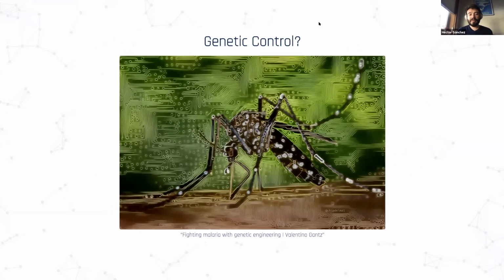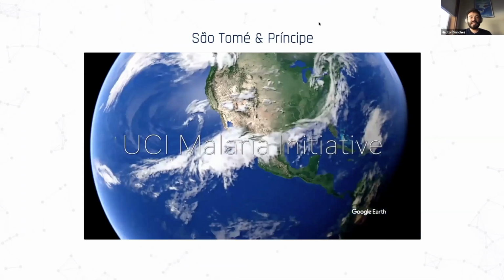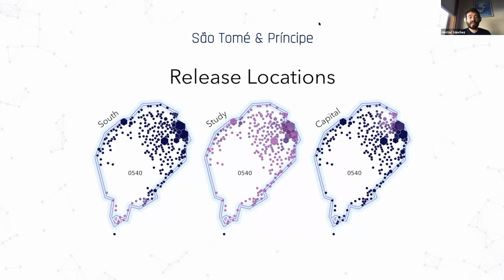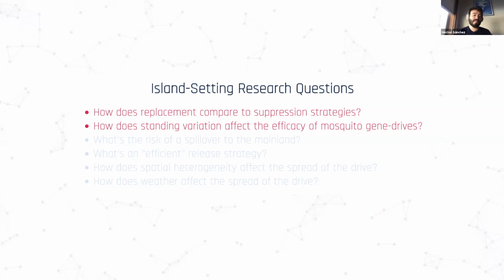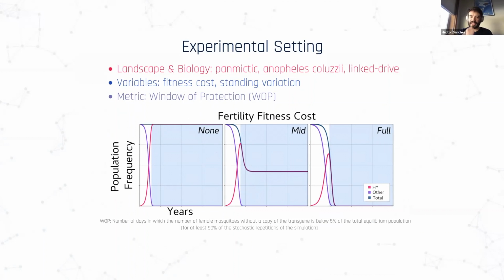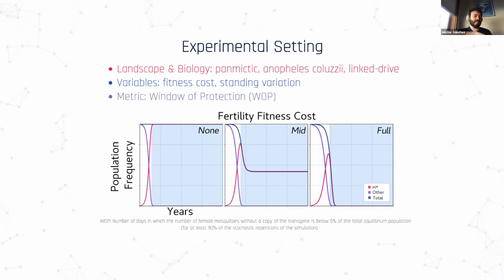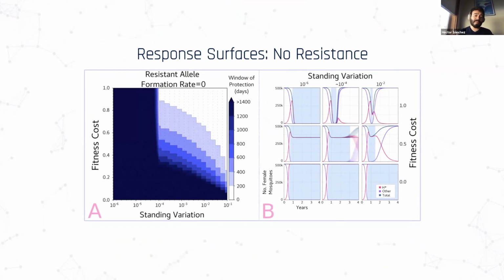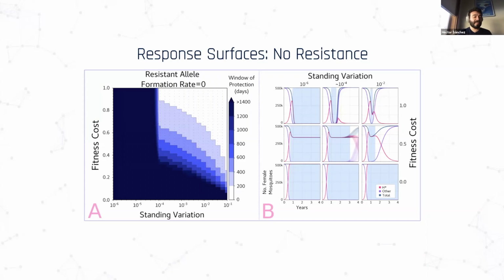MMC: Modeling the population replacement strategy for genetic control of malaria vectors on islands